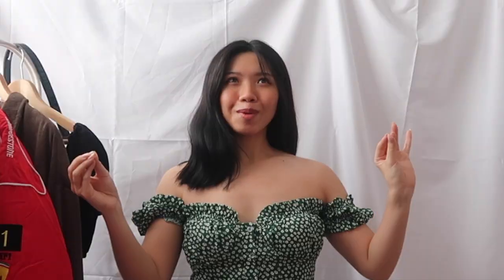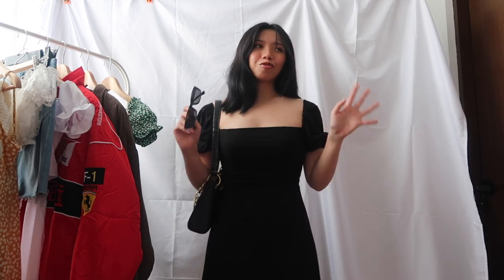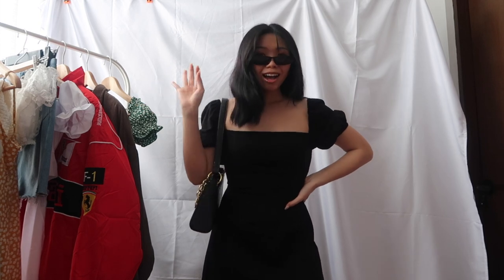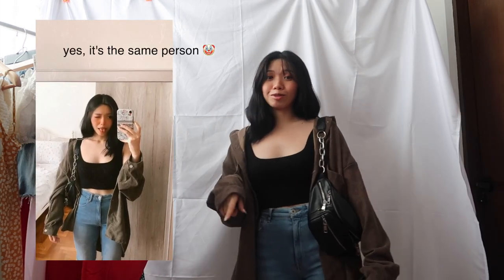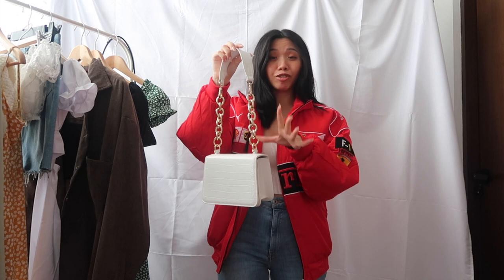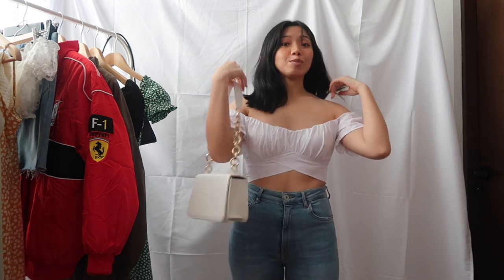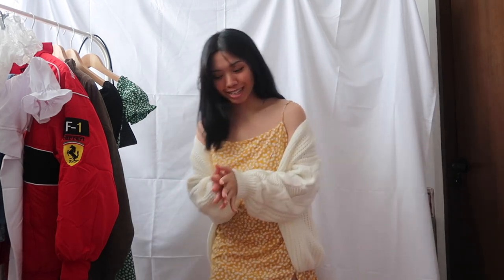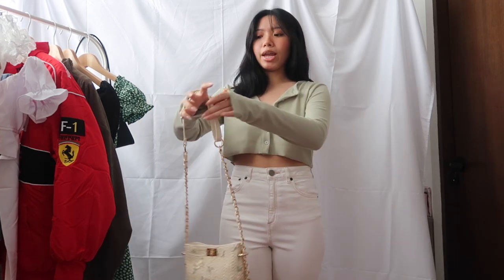Back to School Outfit Ideas 2020 ft. bbydoll | what I've been wearing recently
this angle really be doing me dirty..

1ST OUTFIT 00:27

2ND OUTFIT 01:15

3RD OUTFIT 02:12
Bershka Jeans - unavailable
Pleather Waist Bag - bbydoll (unlisted)

4TH OUTFIT 03:42

5TH OUTFIT 04:33

6TH OUTFIT 05:25
White Knitted Cardigan - unlisted

7TH OUTFIT 06:26

8TH OUTFIT 07:22

9TH OUTFIT 08:44
White button up - Zalora (unlisted)
Black Tennis Skirt - unlisted

10TH OUTFIT 09:23
Guess Crop Top - i think you know where to get it..
Gucci Belt - i think you know where to get this too..